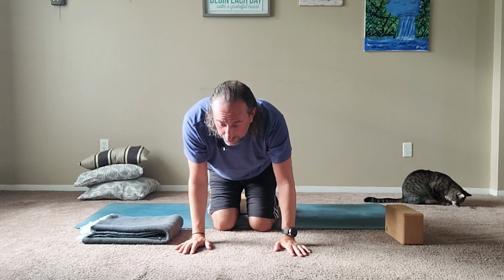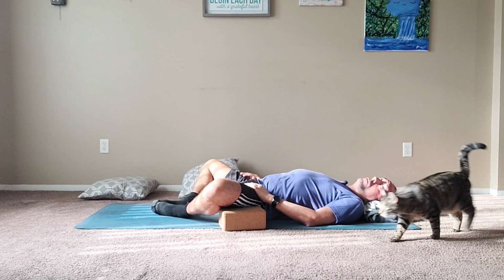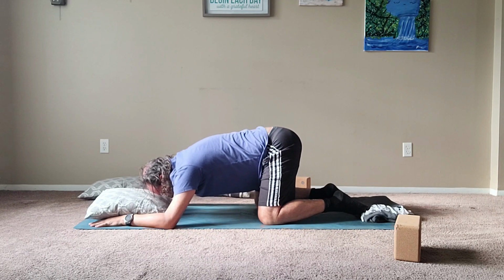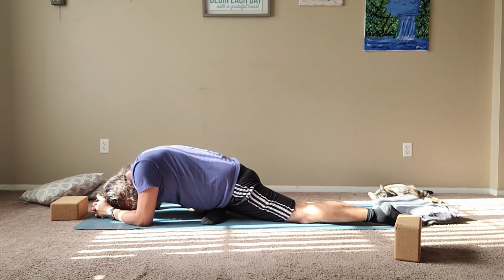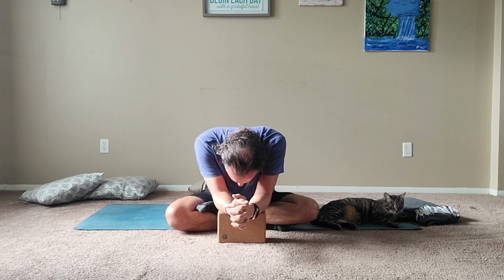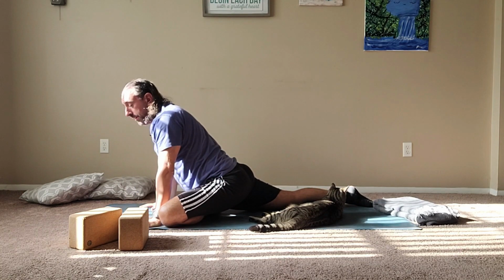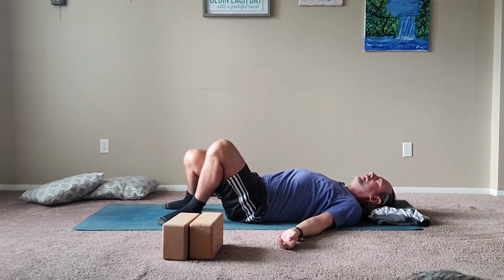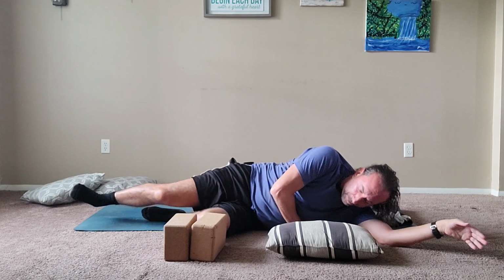Happy Holidays Happy HIPS!!! (Self Care Yin Yoga & Stretching)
In need of some self care and stretching during the Holidays (or any time)?

Enjoy this 40 minute Happy Hips Yin Yoga sequence for the ultimate in self care - as you release your hips and feel refreshed!!!

All Levels of Yoga welcome!!

I hope that today you find more peace and happiness, because you deserve it!
~Justin

My Favorite Inexpensive & Practical Journal

Please note that you incur no additional costs by purchasing through any of the links, and I only post links to products/services I truly believe in, enjoy, and find highly effective or helpful in my own life.

The content in the Strength Yoga & Freedom Podcast is not intended as a substitution or replacement for the advice of any qualified medical professional, like a physician - psychologist - or any other mental/physical health practitioner. It is intended for entertainment and education purposes only.